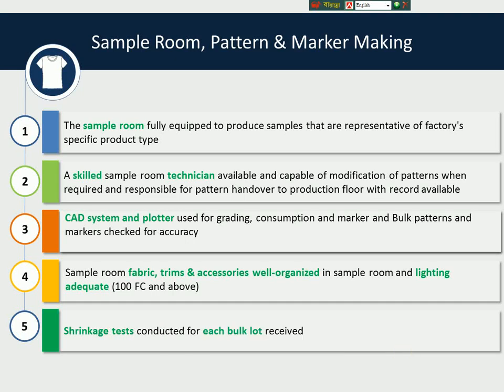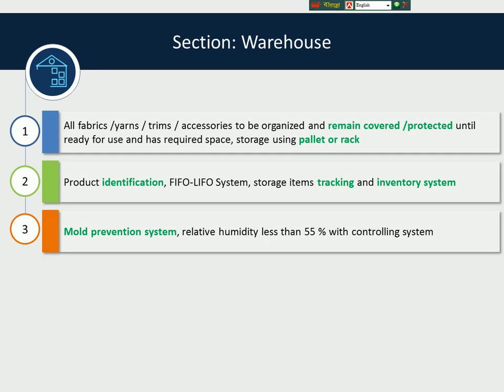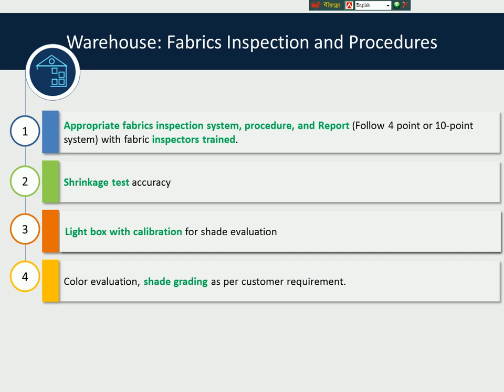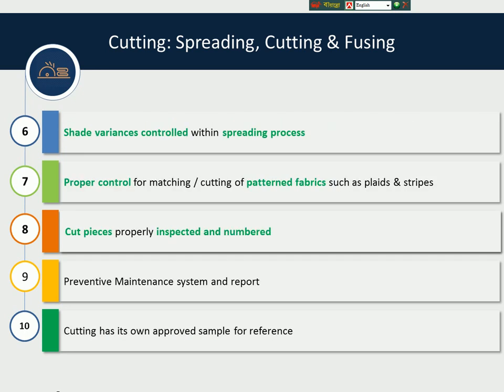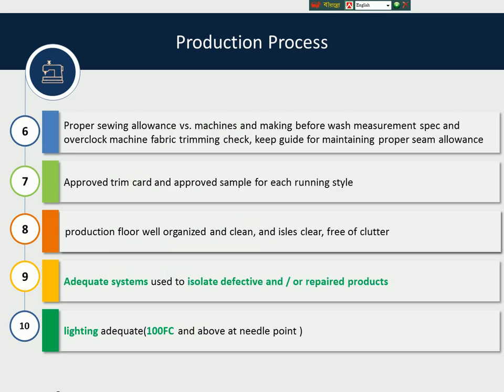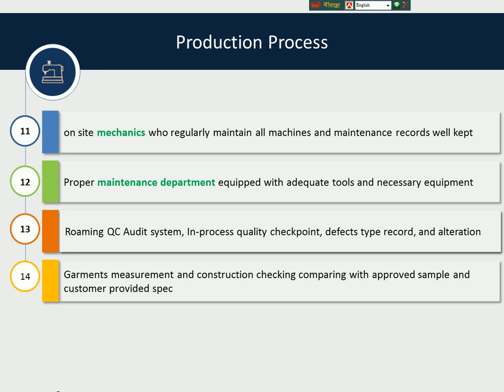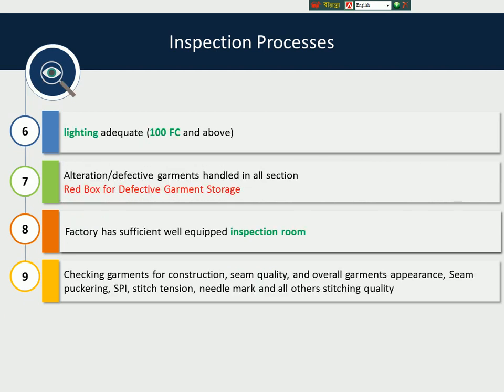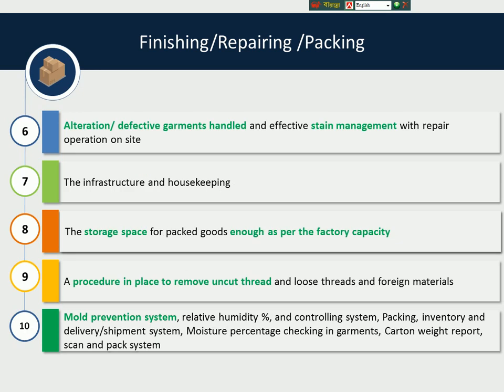Technical Auditing: Technical Audit Requirements "Section-2"